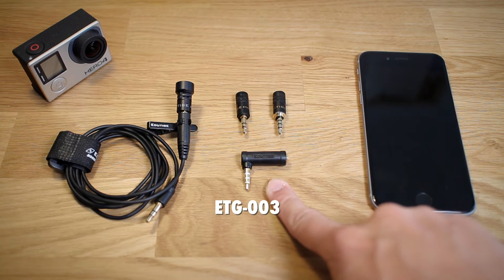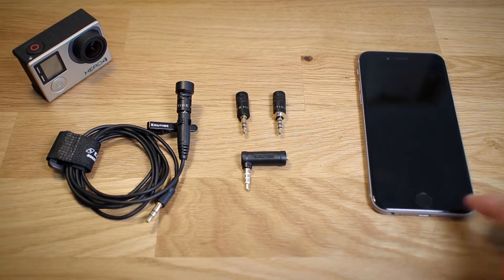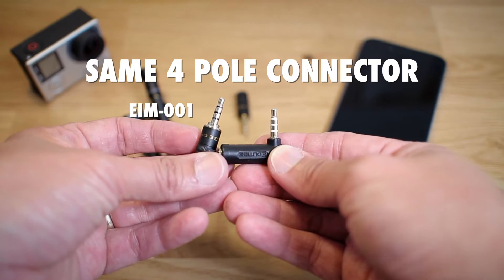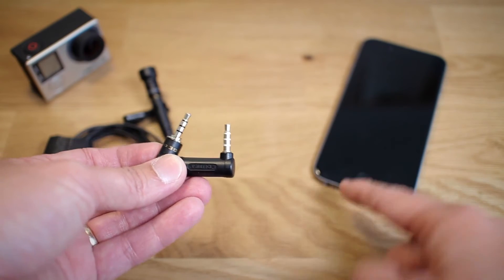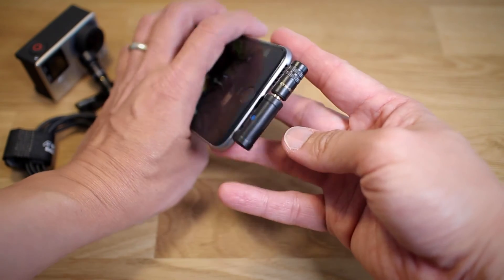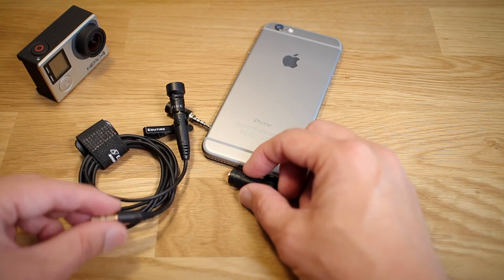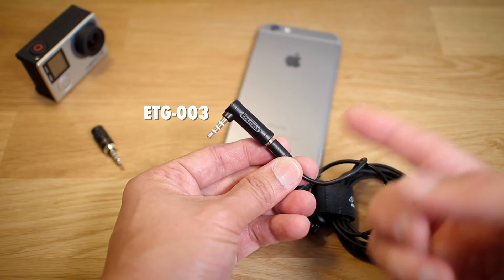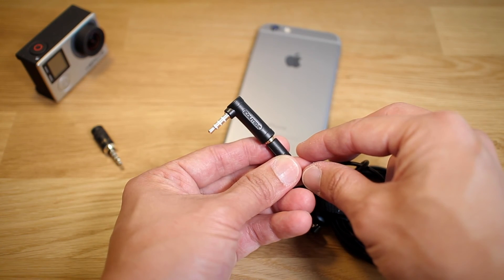How to connect an ETM series microphone with your iPhone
ttp:// This is the ETG-003. It’s a 3 pole to 4 pole adapter that lets you connect our ETM series microphones to iOS devices, like the iPhone. It’s great if you want to use a mic like the ETM-001, ETM-006 or ETM-008 with your iPhone, instead of buying additional microphones. We like it when you buy more mics, but we also know that you may not want to carry around two microphones. If that describes you, then the ETG-003 is a great solution.

The ETG-003 is plug-and-play, so all you need to do is plug your mic into it and the whole thing just works straight out of the box. A quick and easy way to get more out of your ETM series microphones if you happen to have an iOS device.